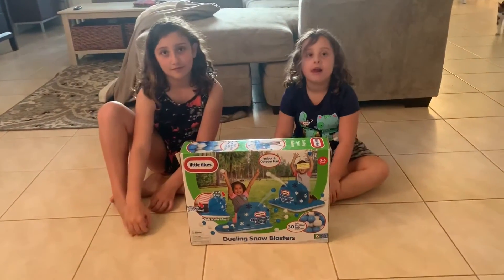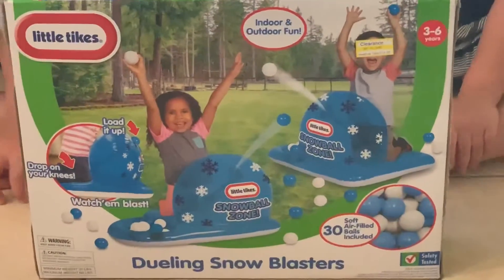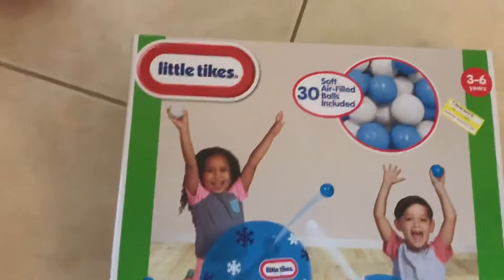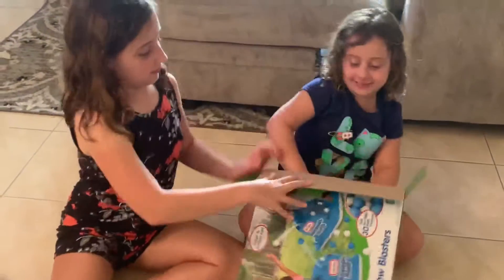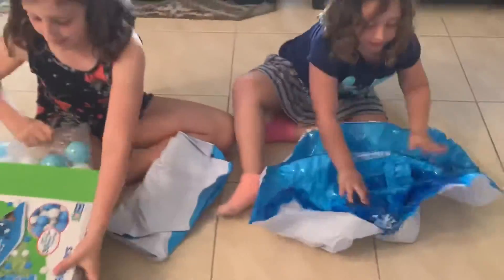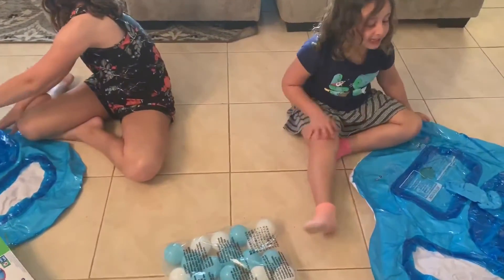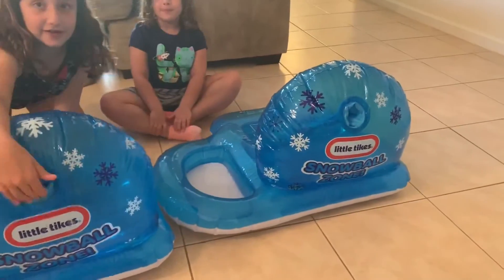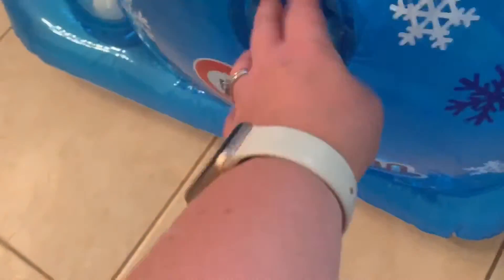Indoor Florida Snowball Fight!!!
The girls review Little Times Dueling Snow Blasters!